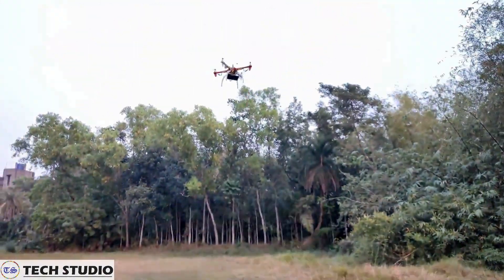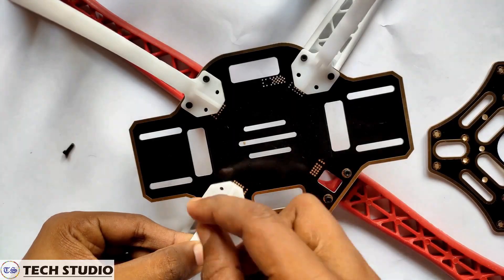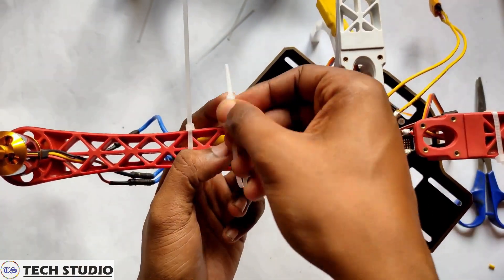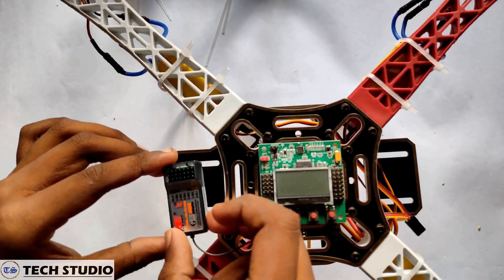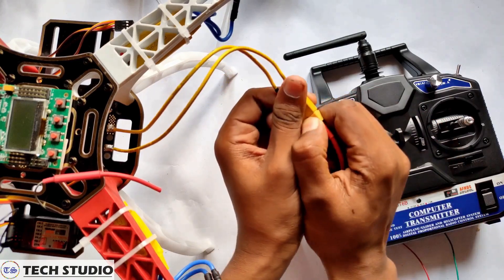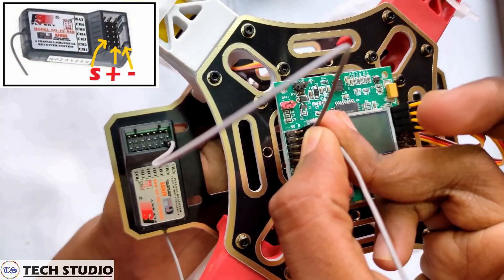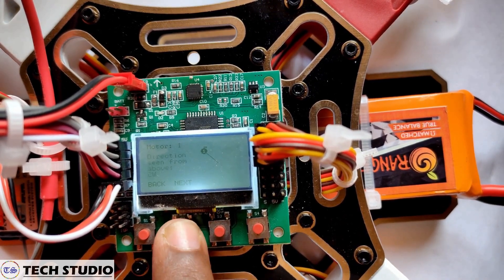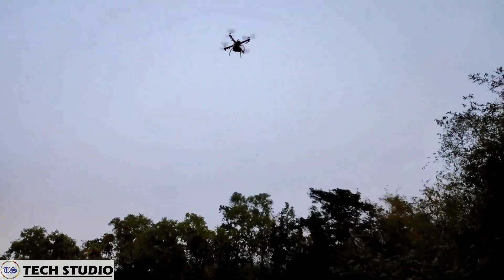How to make a Drone at home using kk 2.1.5 flight controller | How to make Quadcopter || TECH STUDIO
Hello friends welcome to my You Tube channel TECH STUDIO. Today we will discuss about how to make a Drone (Quadcopter) using kk 2.1.5 flight controller.
Components --
1.  Drone Frame
2.  4x BLDC Motor
3.  4x 30A ESC
4.  4x Blade
5.  KK 2.1.5 Flight controller
6.  Transmitter & Receiver
7.  2200 mah Lipo Battery